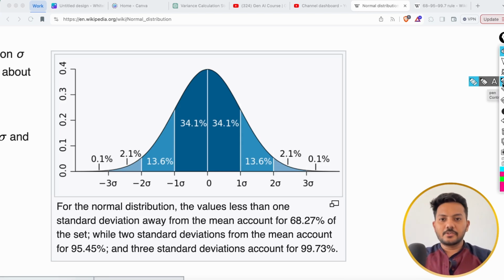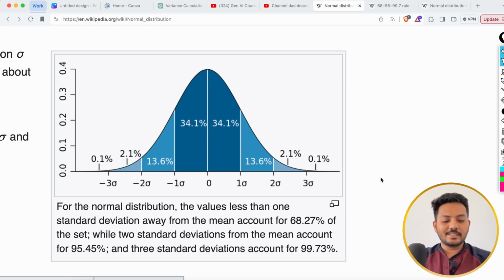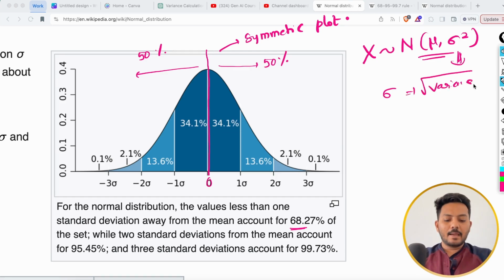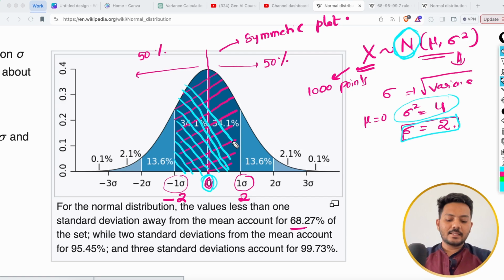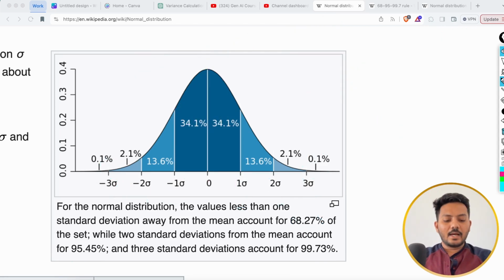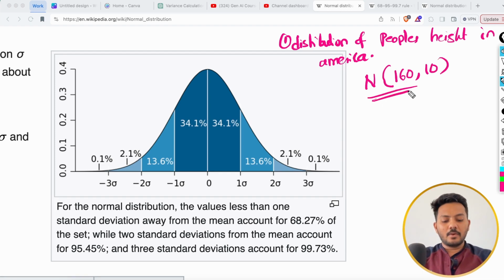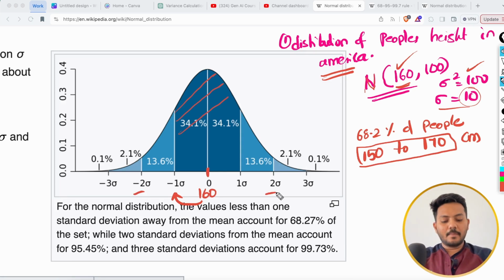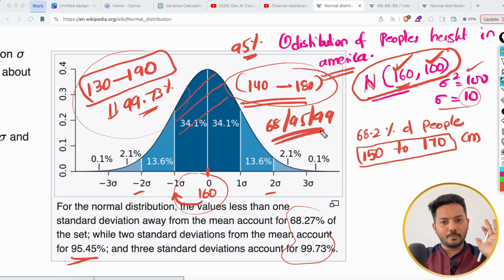6 68 95 99 RULE